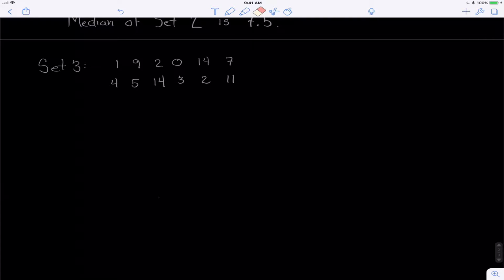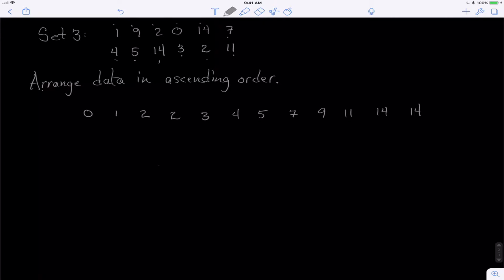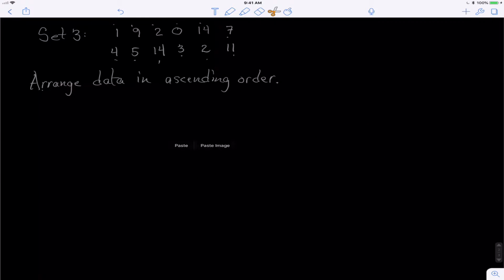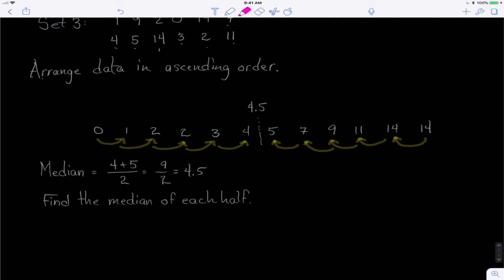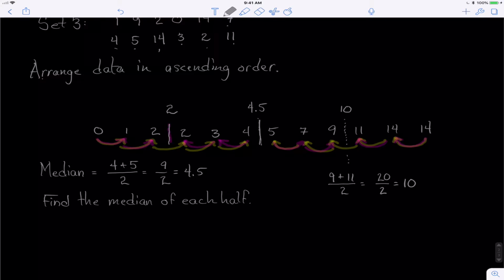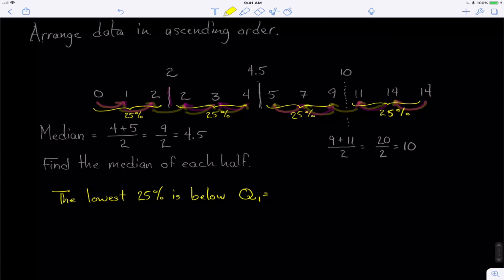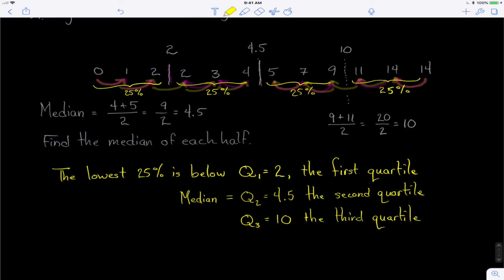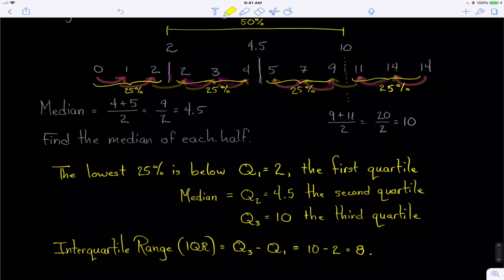Lesson 7, Construct a Box Plot 2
Construction a Box Plot